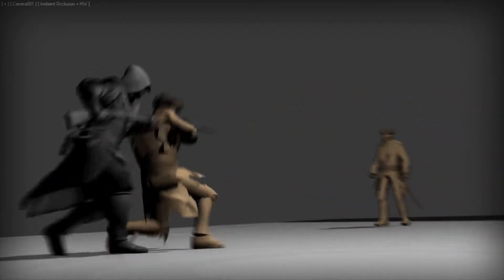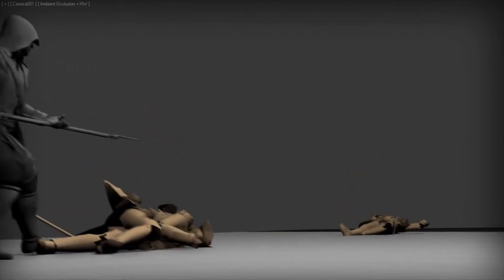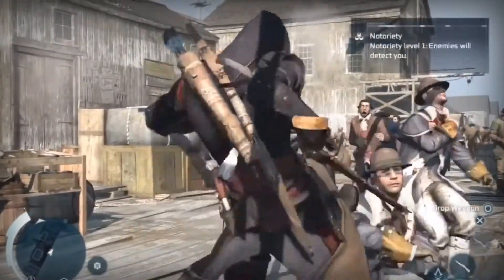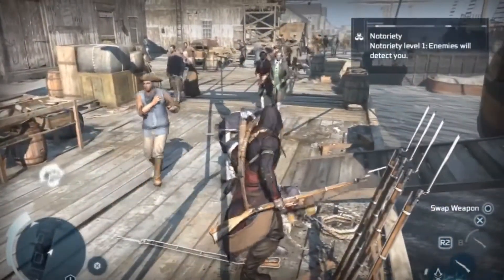The Ubisoft Graduate Program – Gameplay Programming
• The Gameplay Programmers are responsible for the interactivity of the game. They implement the interactions between the player, the controller and what happens on screen.
They turn game design mechanics and content (animations, sounds, characters…) into playable sequences. They collaborate closely with designers, artists, animators and other game development team members.
Their objective is to offer players a comfortable, immersive & fun game experience.